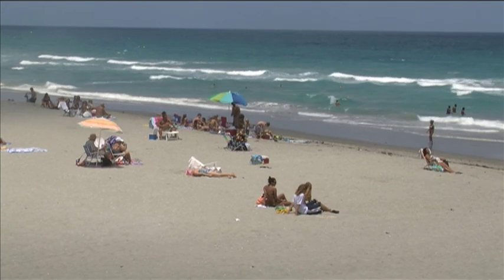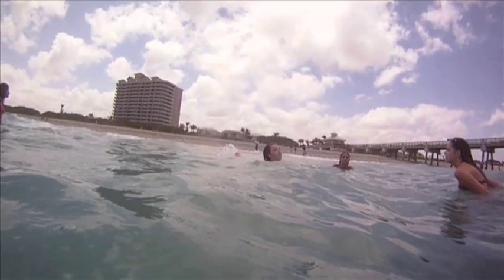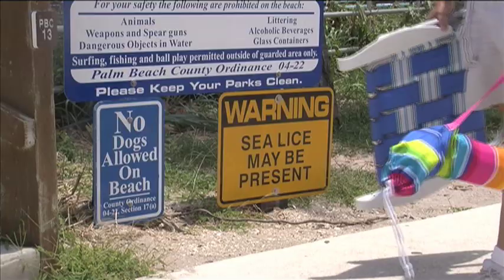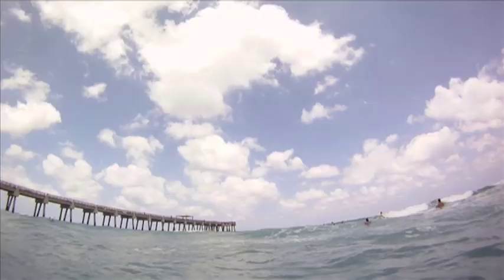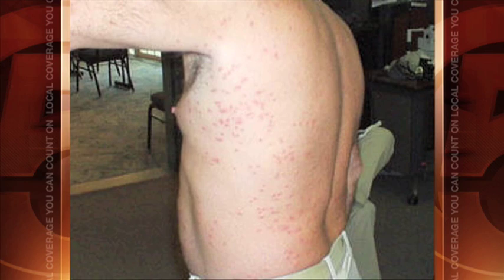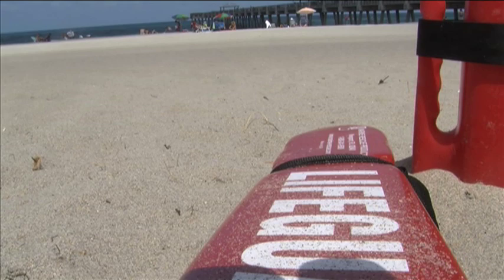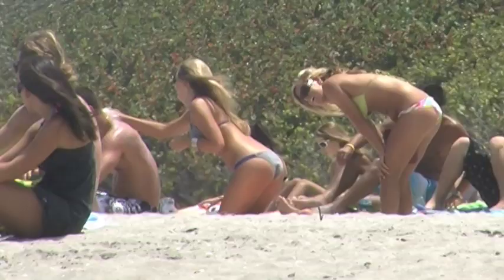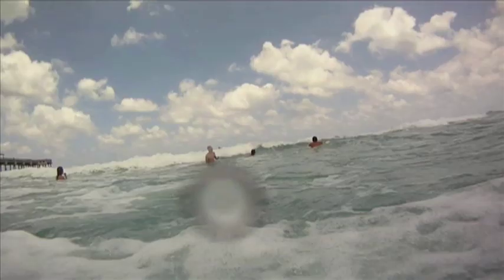Sea Lice Season in Florida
Reported by Solo Multi-Media Journalist James Wieland on WPTV NewsChannel5, West Palm Beach, FL.